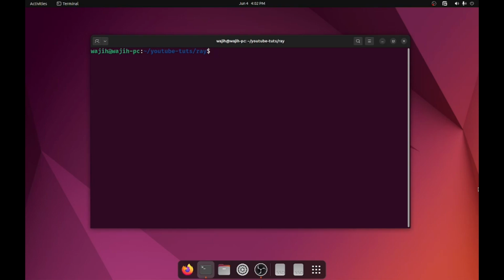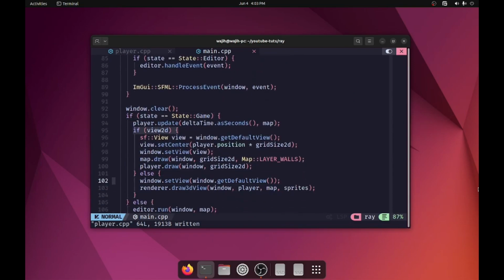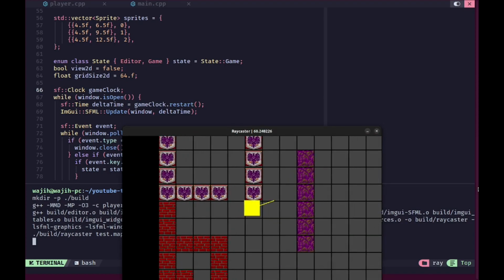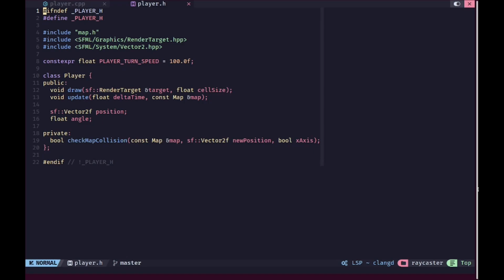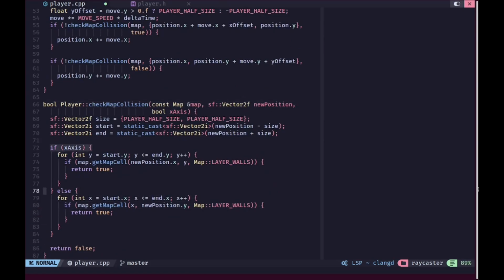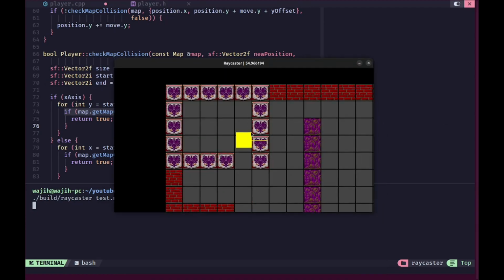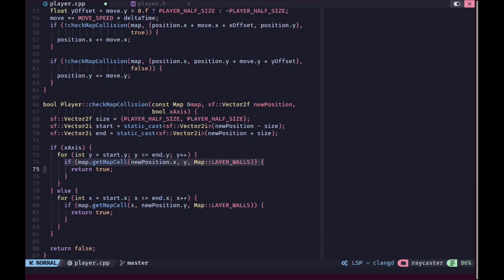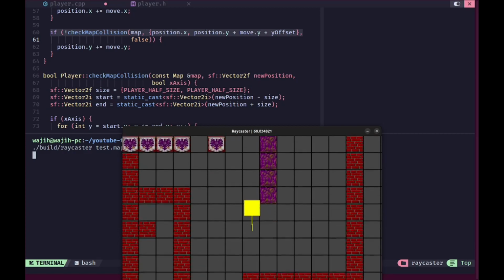Raycasting in C++ #37 | Fixing Collision Issues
Welcome back to our Raycasting Engine Series! In this episode, we tackle and resolve some issues with our collision detection system. Ensuring accurate and reliable collision checks is crucial for creating a smooth and playable game experience. Join us as we debug, refine, and perfect our collision logic to enhance our raycasting engine.

🔧 Key Objectives:

    Identify and fix issues with the collision detection system.
    Ensure accurate and reliable collision checks for improved gameplay.
    Refine the collision logic to create a smoother player experience.

Get ready to enhance your game development skills as we perfect collision checks in our raycasting engine. Don't miss out on this essential episode! 🌟🚀